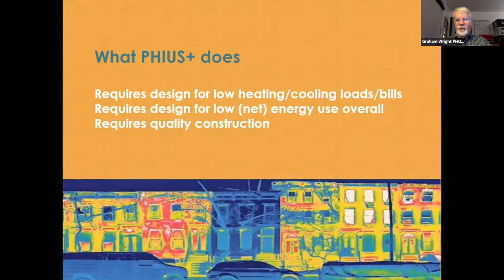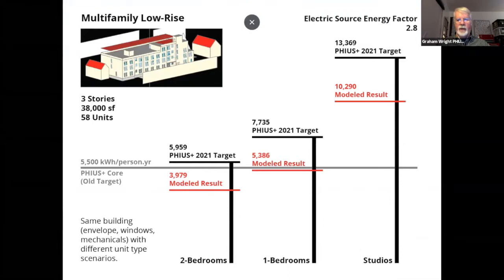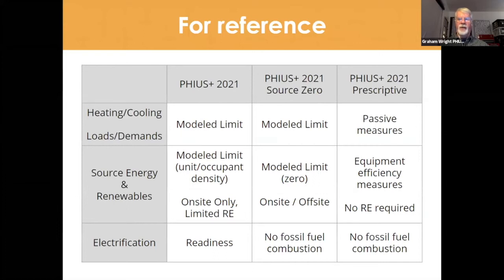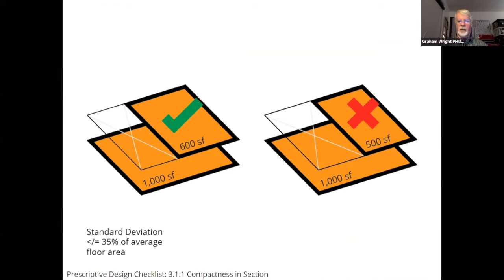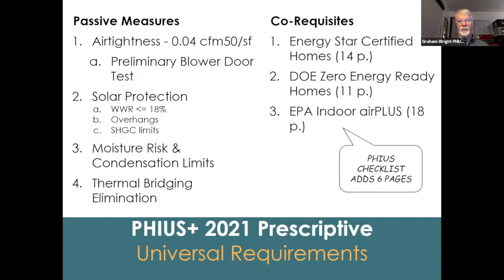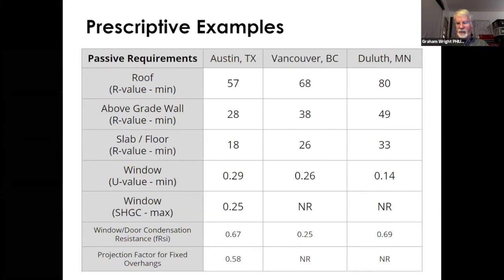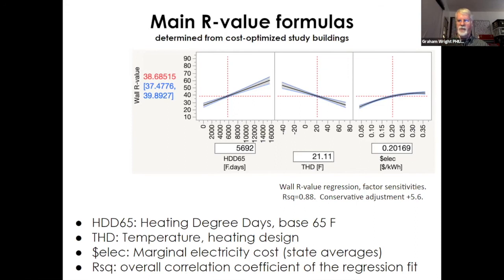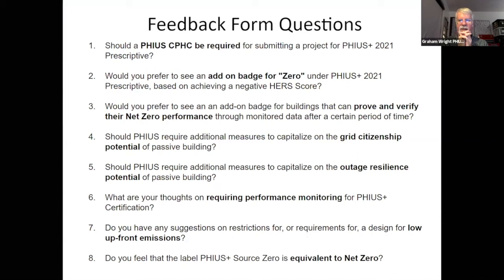PHIUS+ 2021 Preview and Input Session–Passive House Accelerator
Graham Wright, James Ortega, and Lisa White of PHIUS (Passive House Institute US) presented a preview of the to-be-released PHIUS+ 2021 certification, answer questions, and solicit input before the public comment period closed on December 7. PHIUS’ Jennie Eber also shared news about PHIUS goings-on on the horizon.

About Passive House Accelerator:
Catalyst for zero carbon buildings. We bring you the best perspectives, insights, and lessons learned from the Passive House and high-performance building community: Architects, Builders, Consultants, City Officials, Owners, Building Product Suppliers, and more.